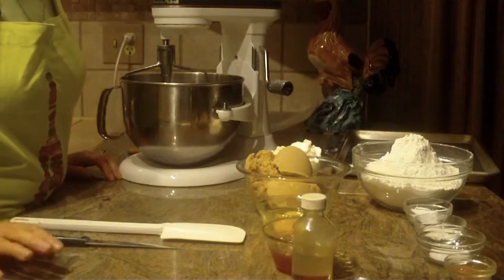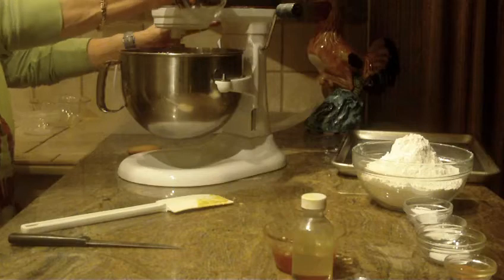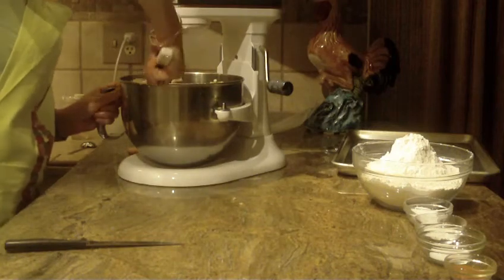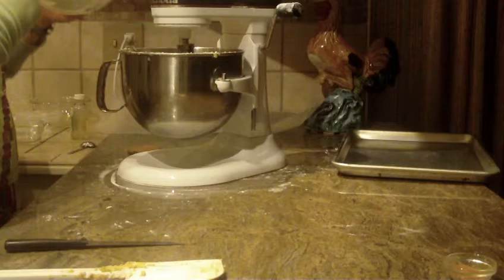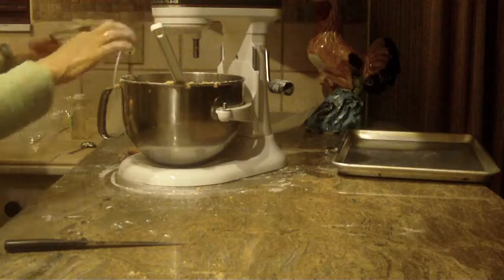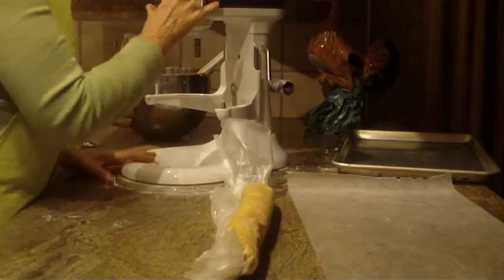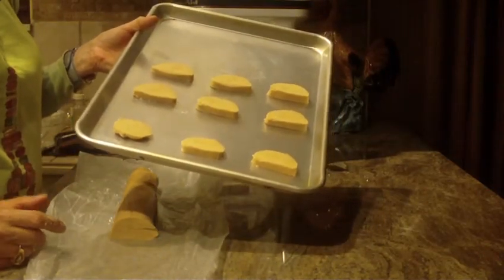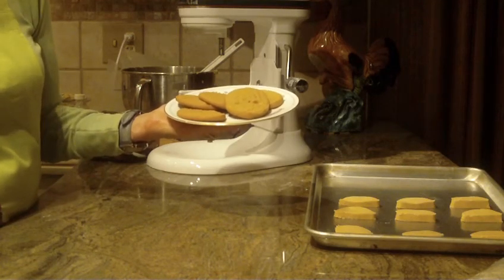Honey Cookies by Diane Lovetobake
I own the entire content of video and photo on Diane Lovetobake.
No pinning, posting, copying  copyrighted..

If you like honey you will enjoy these cookies..
1 1/2 cups solid shortening
2 cups brown sugar
2 eggs room temperature
1/2 honey
1 teaspoon lemon extract
4 1/2 cups all-purpose flour
2 teaspoons baking soda
2 teaspoons baking powder
1 teaspoon salt
1 teaspoon cinnamon
In a mixer bowl cream shortening and brown sugar till smooth.
Add egg one at a time till combined
Add honey lemon extract mix well till smooth.
Combine all other dry ingredients listed above in recipe.
Shape into 2 logs rolled in 2 pieces of wax paper
Place in refrigerator for 2 hours or until firm.
Cut into 1/4- 1/2 slices place on a ungreased cookie sheet 2" apart they will spread when baking.
Bake at 325 for 12-15 minutes Remove cookies once baked onto a cooling rack.